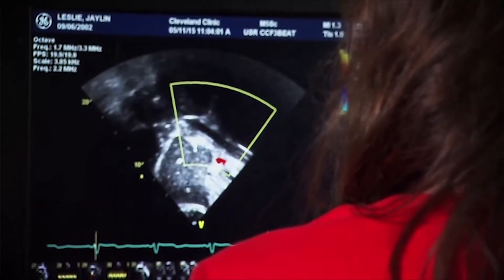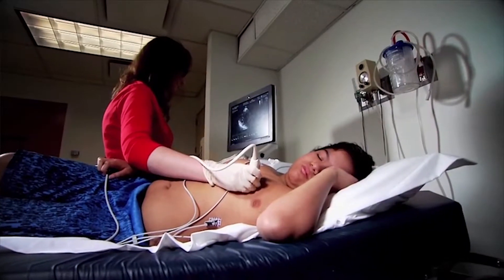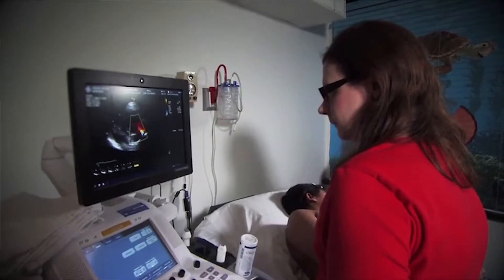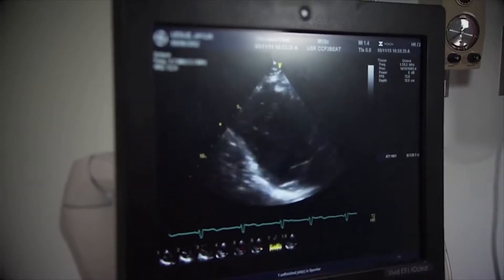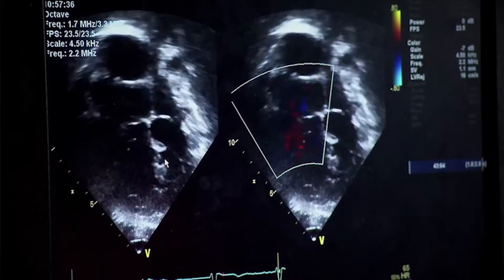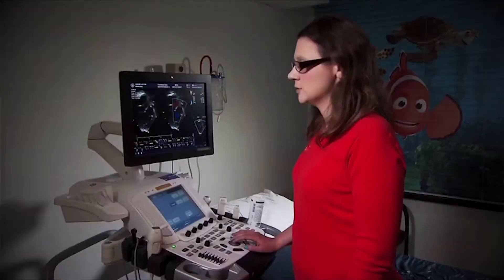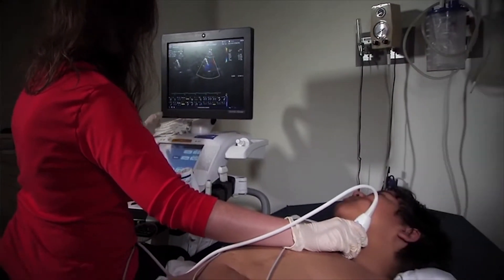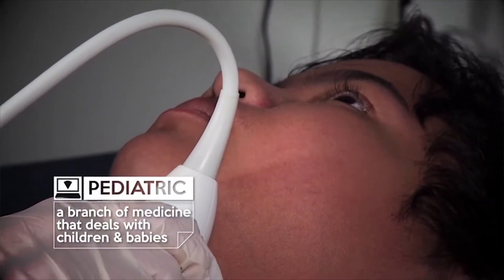Sonographer - Career Connections - WVIZ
Meet a cardiac sonographer at the Cleveland Clinic who uses an ultrasound machine and probe to obtain amazing images of the heart, so doctors can diagnose problems.

To see more videos created by the Ohio Public Television stations for Career Connections, visit BEMC's YouTube

Educator materials for use in the classroom are available at Career Connections on PBS LearningMedia